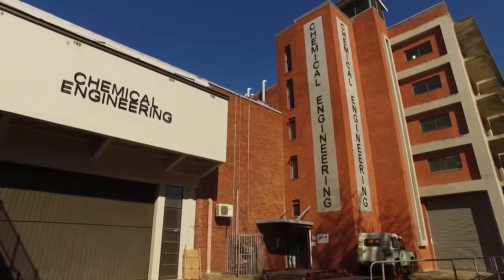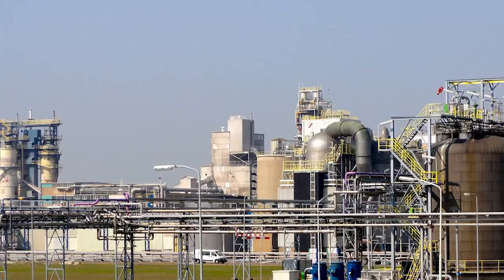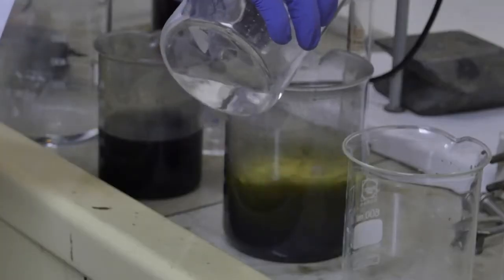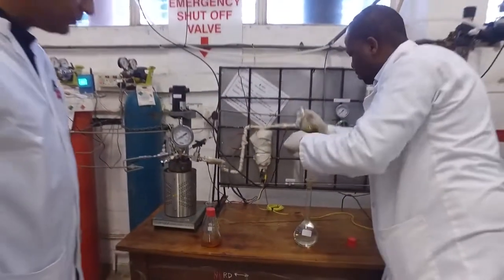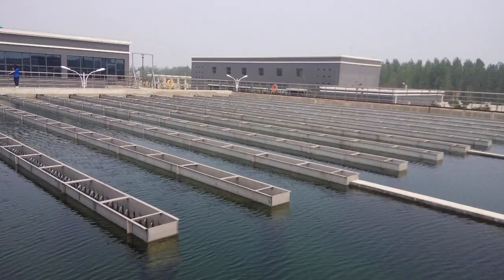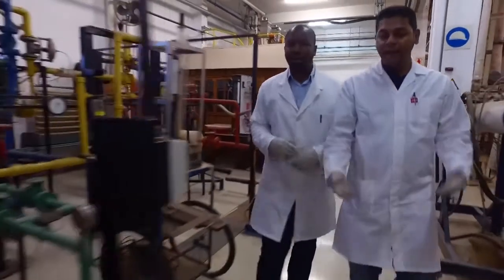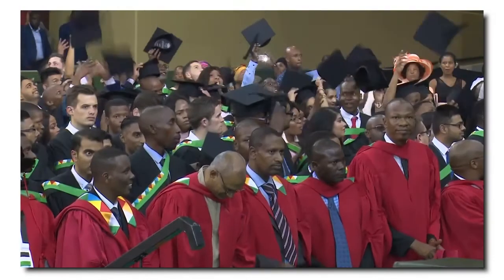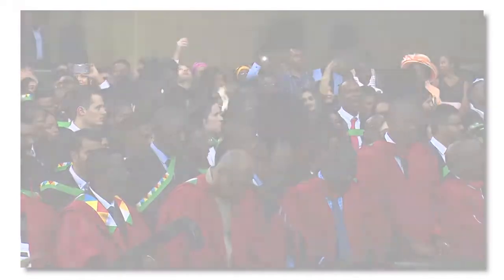Chemical Engineering at UKZN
There are many opportunities for Chemical Engineers in South Africa, ranging from software development to being a patent attorney.

The increasing demand for the commodities which the country has to offer will require further large-scale development of our fuel, mineral and chemical industries.